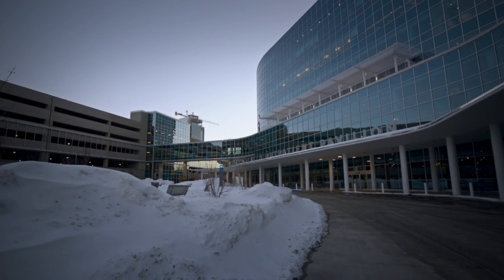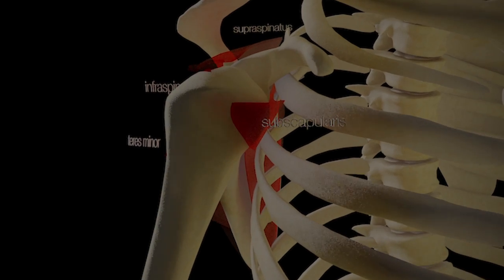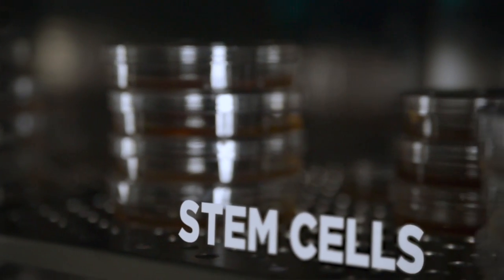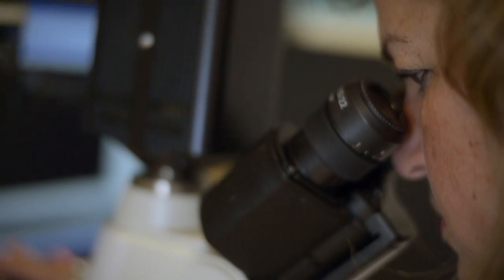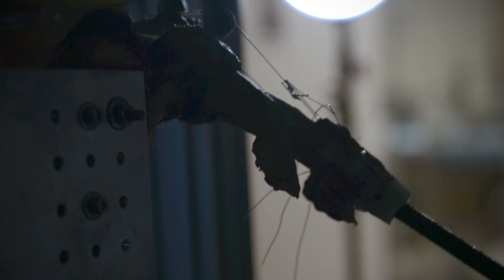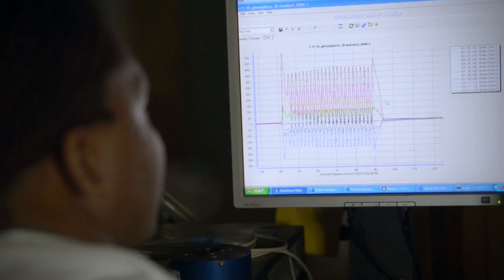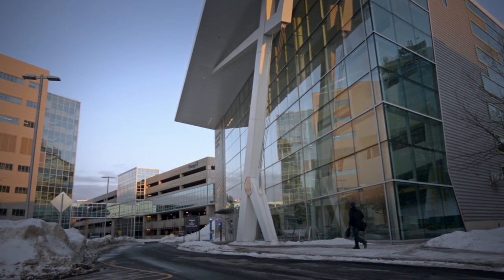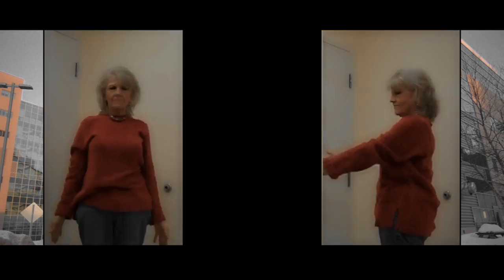Giving Shoulders New Life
Injuries to the rotator cuff can destroy a person’s ability to lift or move their arm. Even after traditional surgery, sometimes the muscles and tendons of the shoulder never heal. UConn Health surgeon Gus Mazzocca and his team are testing the physical limits of surgical repairs and rehabilitation, and uncovering the ability of patients’ own adult stem cells to regenerate tendon and muscle connections to bone.